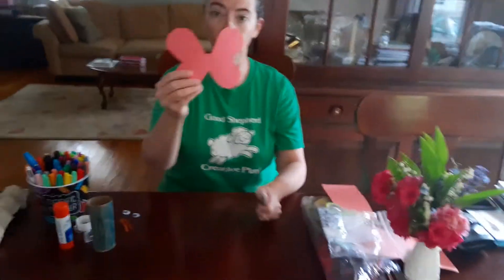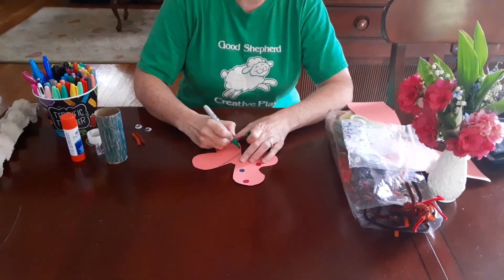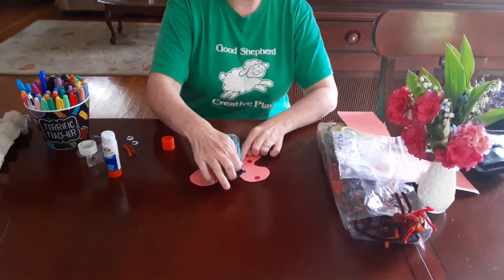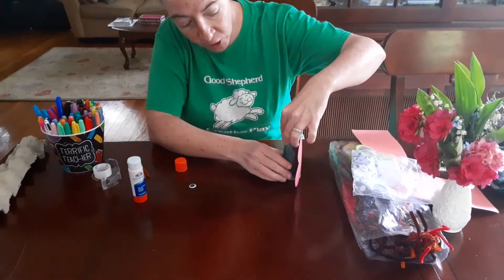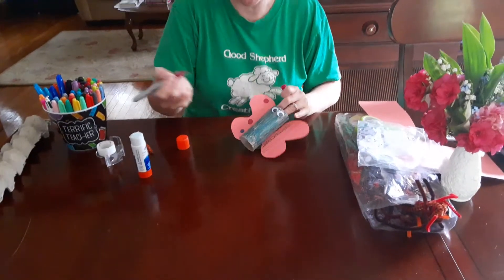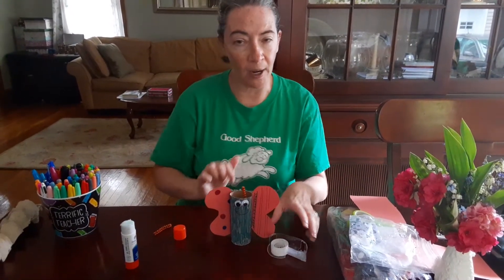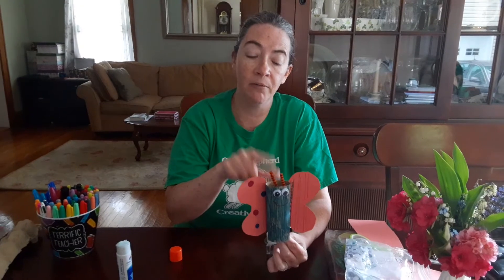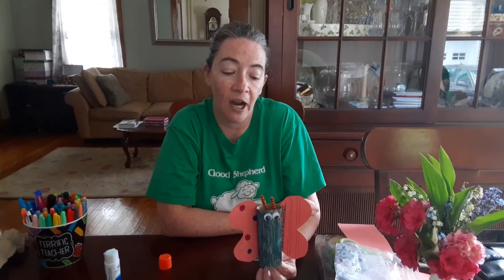How to make a butterfly with Mrs. Quinn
Mrs. Quinn shows you how to create your very own butterfly to follow up with Mrs. McDonagh's learning lessons for the week of May 18th.